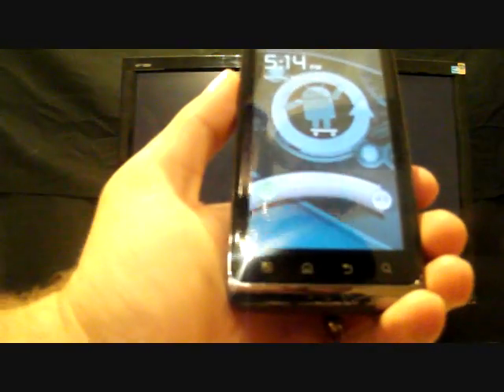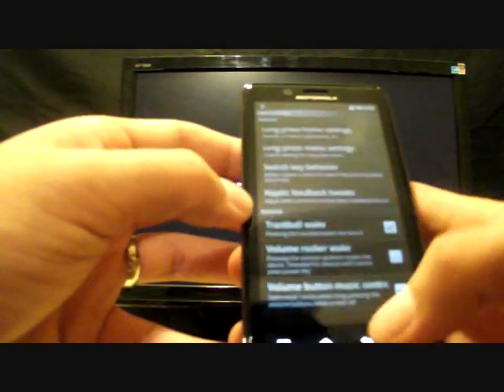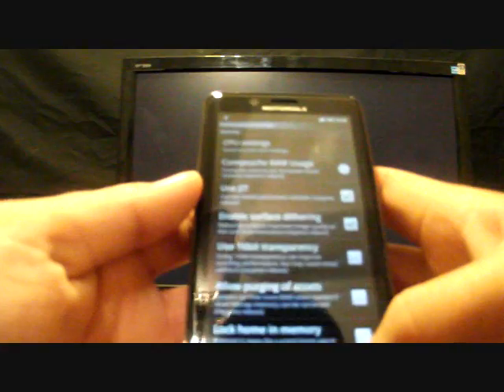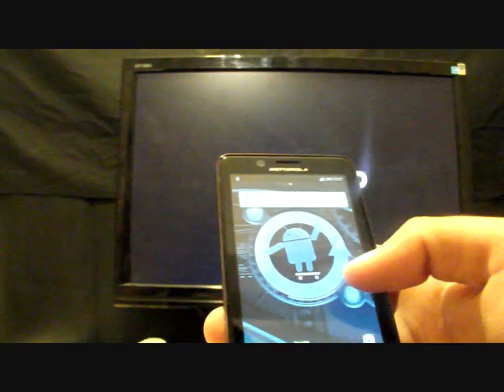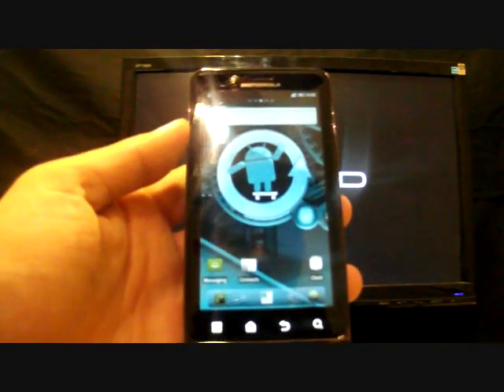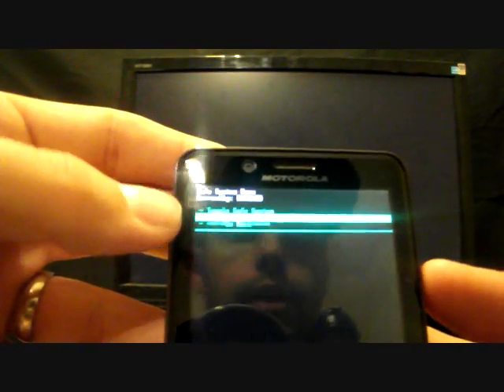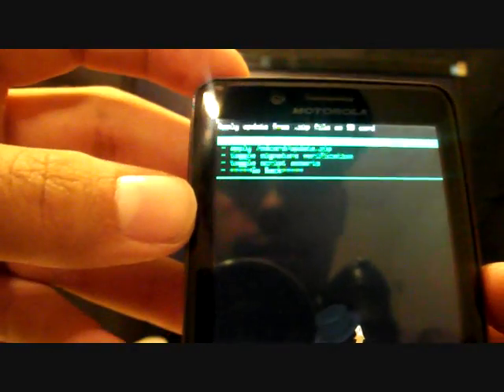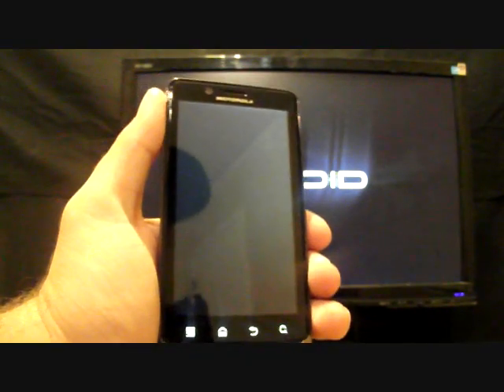BIONIC Cyanogenmod 7 CM7 CM4Bionic Alpha build is out Install / Overview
NOTE : This is the Alpha build so some things arent working. This is not yet a daily driver but advancements in its development are being made daily. Some things not working include 3g/4g, bluetooth, camera, camcorder
Whats working, phone, sensors, audio, wifi, it boots!

LUCKILY this installs on the safe system via dual boot in SafeStrap so you can run one stable rom as your main rom and this in safestrap as your secondary rom!